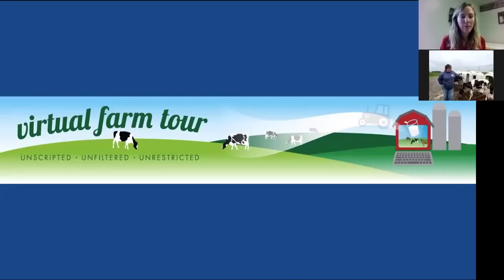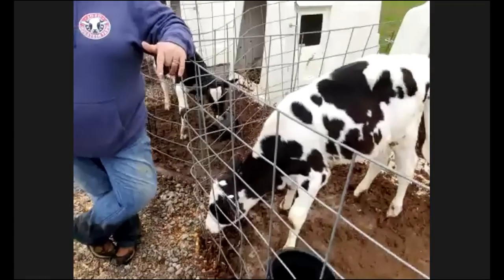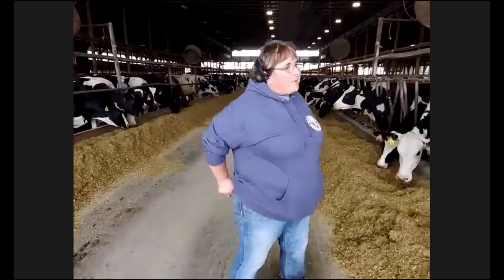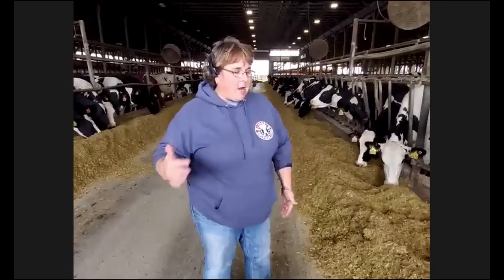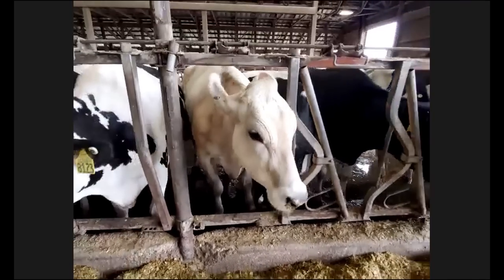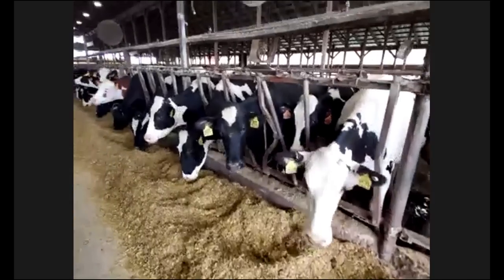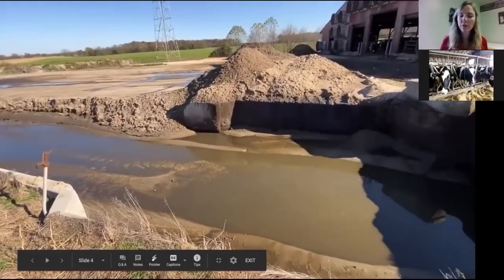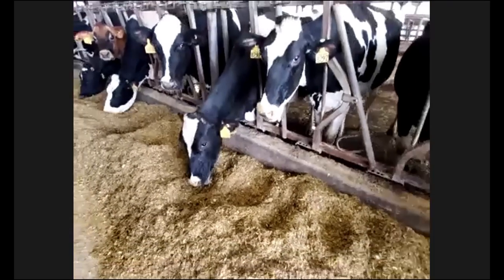High School Virtual Farm Tour of a North East Dairy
High school classrooms from across the Northeast connected for a LIVE Virtual Farm Tour of JoBo Holsteins in Gettysburg, Pennsylvania, hosted by Farmer Joy and the American Dairy Association North East on Oct. 29, 2019.